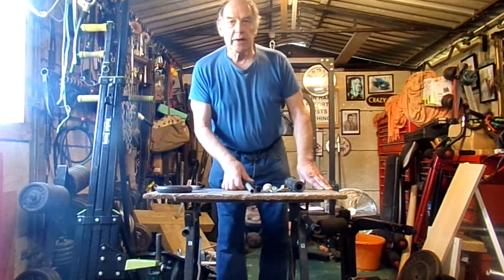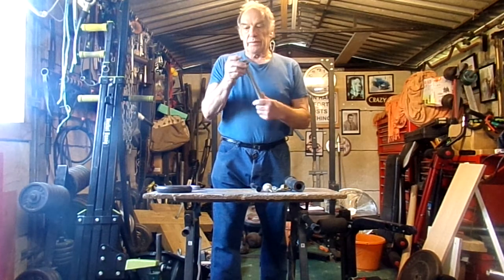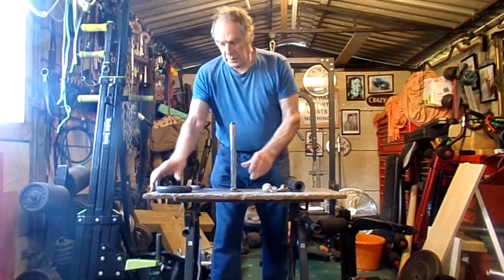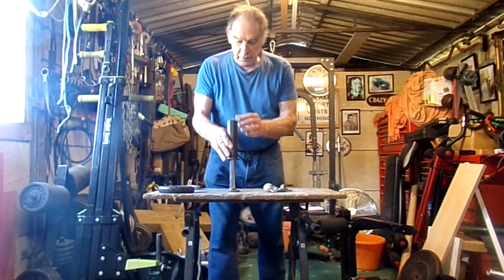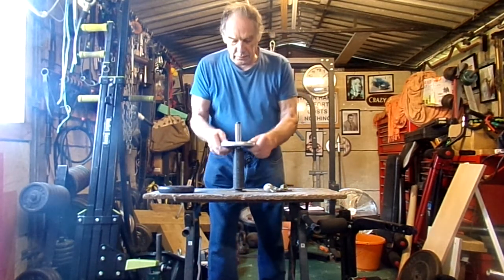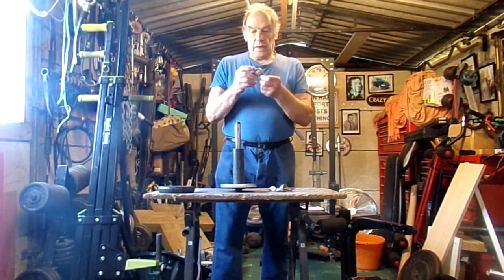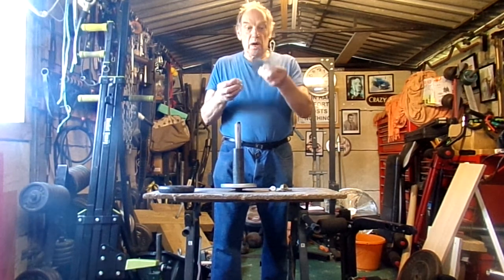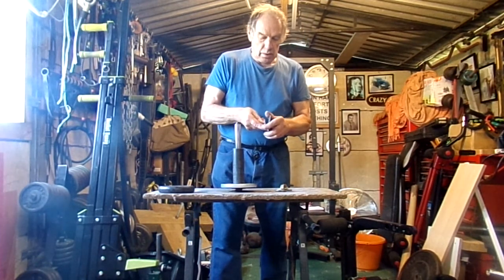FINNISH BALL SETUP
Finnish Ball Lift Equipment.